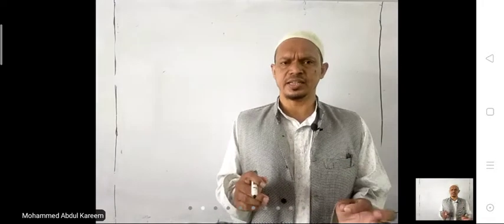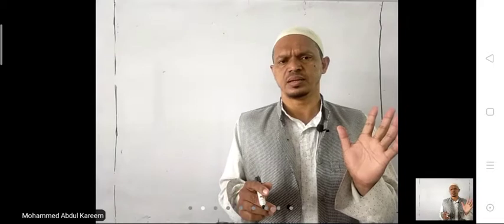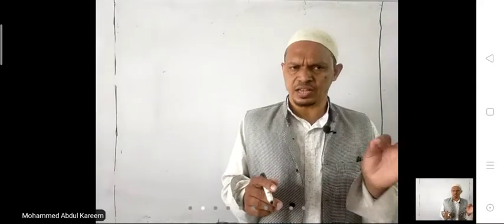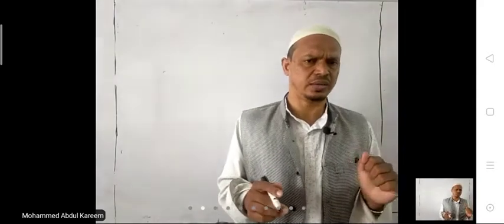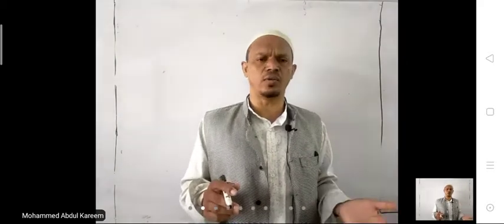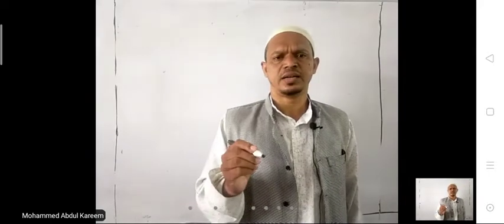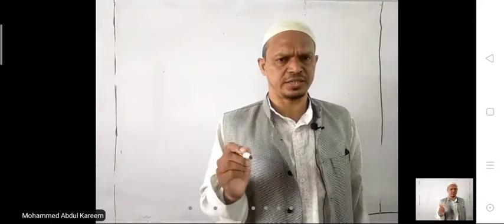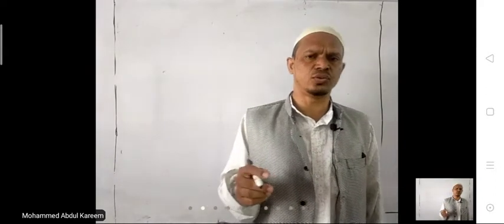The diacritical marks